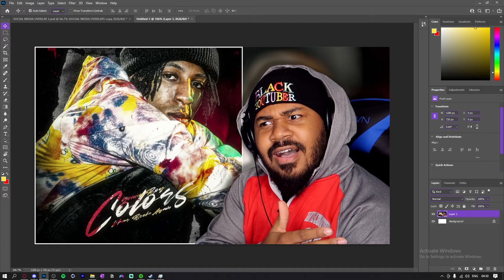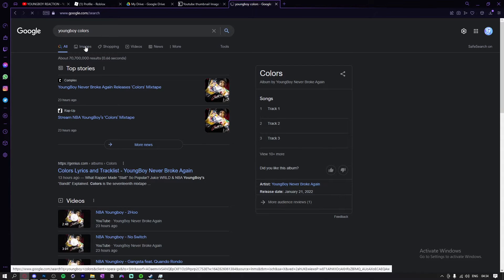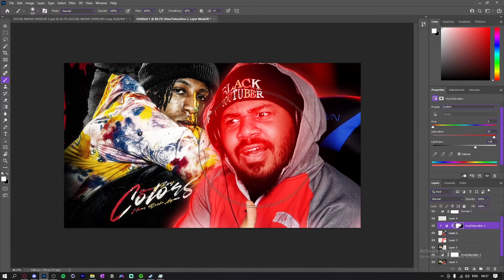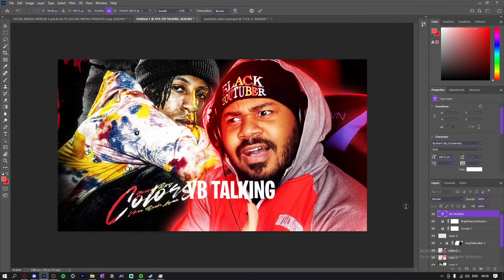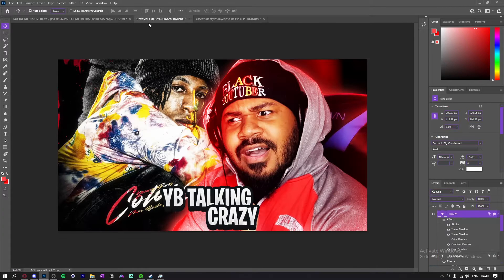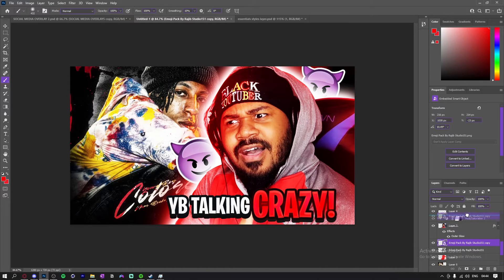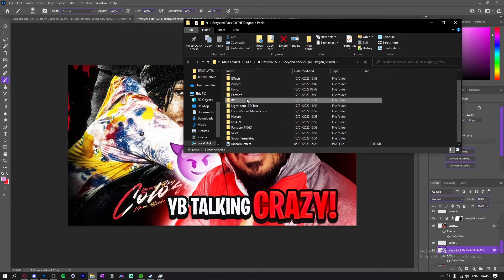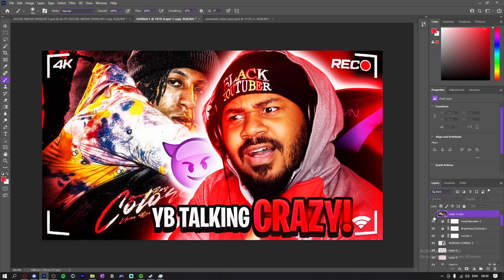HOW TO MAKE A REACTION THUMBNAIL FROM SCRATCH (PHOTOSHOP 2022)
In this video i show you guys step by step on how i work on reaction thumbnails.